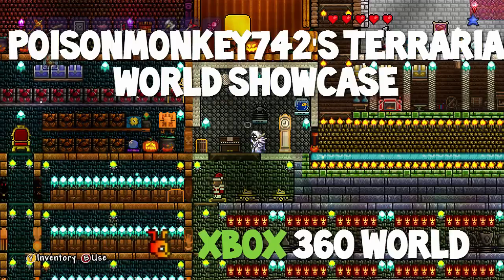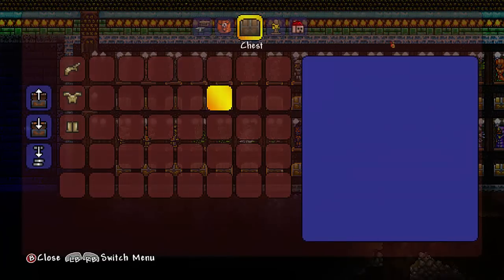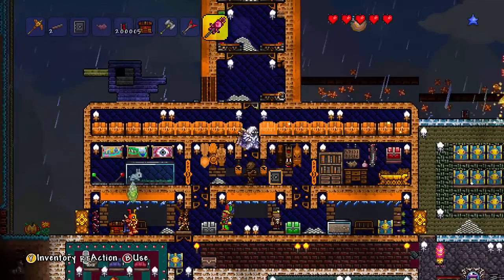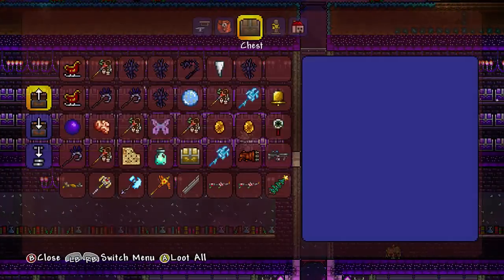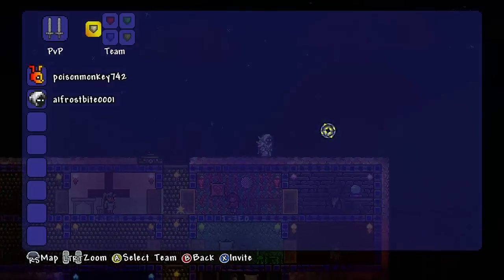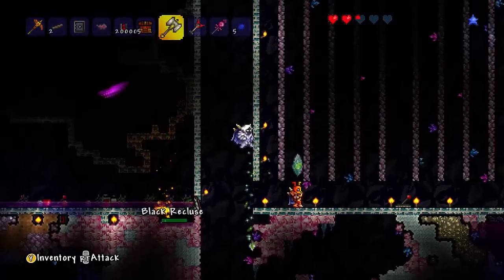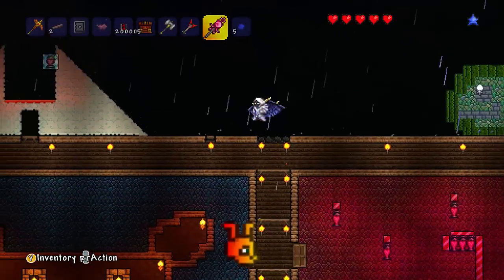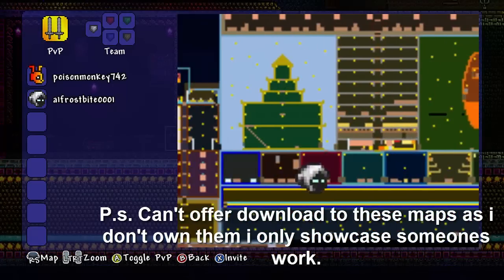SO MANY BUILDS! | PoisonMonkey742's Terraria Xbox 360 World Showcase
Welcome to PoisonMonkey742's Terraria World! The map is a huge world with a lot of decorative builds, some cool traps including a cob web farm inspired by happy days, lotsof inlet and outlet pumps and so much more! PoisonMonkey742 Hosts this map SATURDAY only! Want to join or interested in playing with them on Terraria? Drop PoisonMonkey742 a message on Xbox, please don't spam :) Check out his YouTube too! My GT: a1frostbite0001 (AKA Luke Games) SHOW MORE for more info...

Thanks again PoisonMonkey742 for letting me on your Terraria Xbox One 1.2.3/1.2.4 world! More How to's, Let's plays and episodes of all different games soon! My new Terraria series has now started! Be active of my channel and have your chance to join the Let's build! GOOD LUCK! Hope you enjoyed!

Note: I DO NOT host my world any more, Comments regarding me hosting will be deleted and permanently removed. I do giveaways now so PLEASE check this video on why i do giveaways rather than hosting

Need items? i might be able to help, i am on 7-9pm UK time Monday to Friday giving out free Terraria items on Xbox 360 . On weekends i am on 3-5pm UK time giving out items, i also live stream to YouTube 3pm UK time on Saturday. For Xbox One giveaways i am on 8pm UK time SUNDAY ONLY!!! Please check a timezone converter for any other time zones. GT: a1frostbite0001

- Terraria Xbox 360 item giveaway: 7-8.30PM UK TIME MONDAY TO FRIDAY
- Spammers will be temporary blocked, repeating spam will get permanent block.

Social Media!